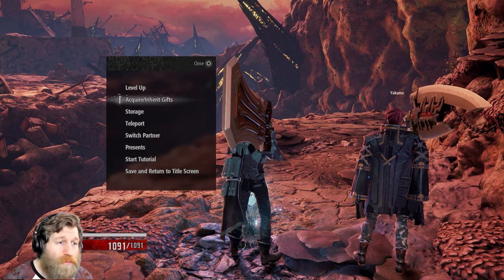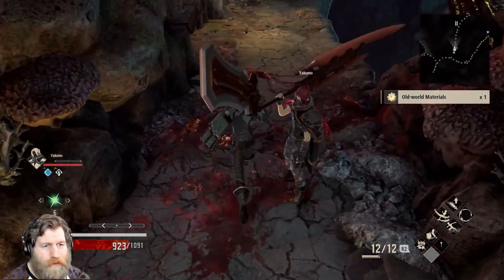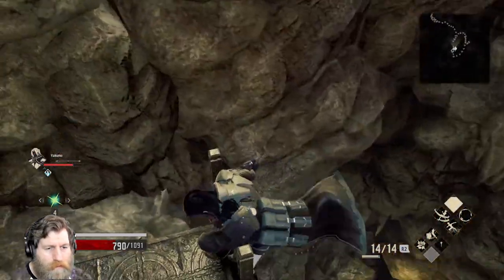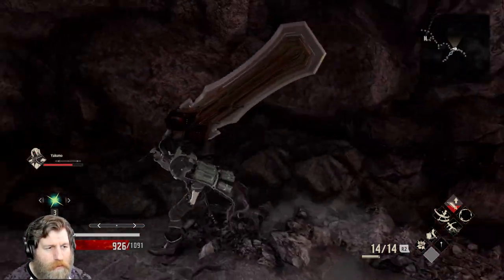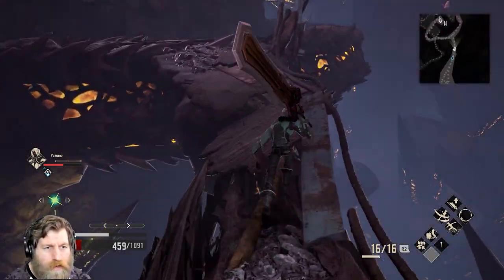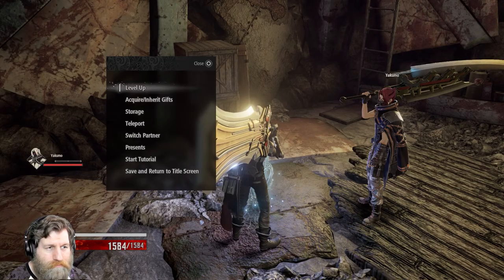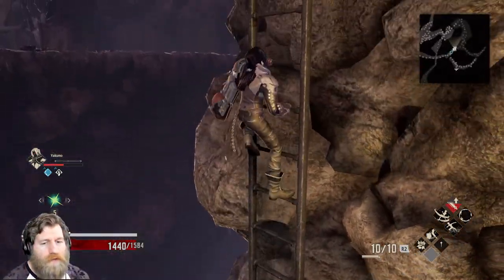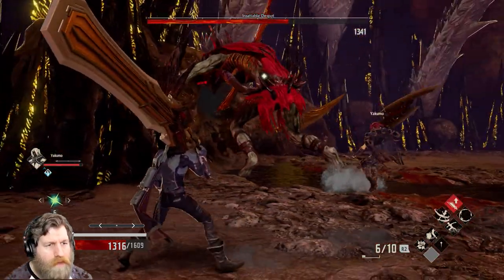Code Vein part 6 Strength Build FULL GAME DOUBLE BOSS FIGHT strength build walkthrough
Code Vein Let's Play Part  BOSS FIGHT, FULL GAME (PS4, gameplay, walkthrough, Commentary, guide) (PS4, gameplay, walkthrough, Commentary, blind playthrough)
In the Face of Certain Death, We Rise.